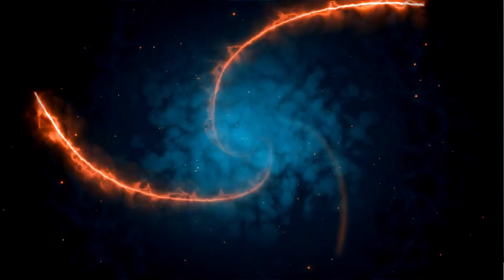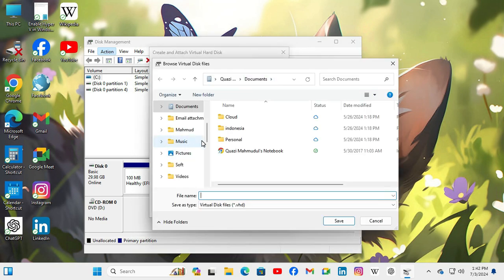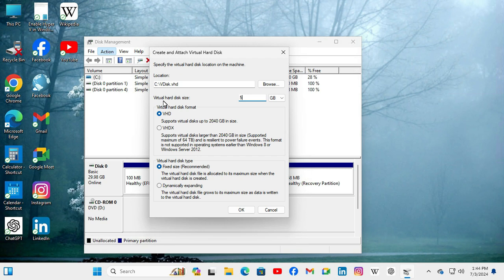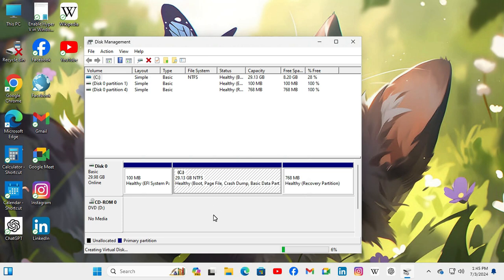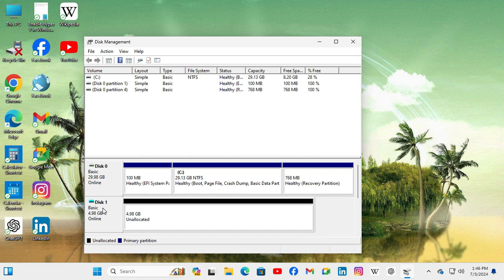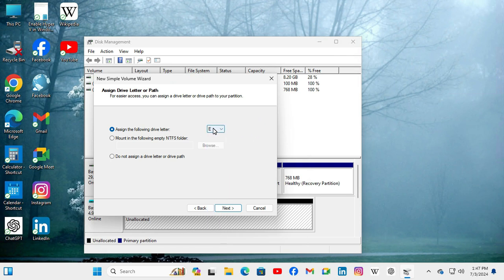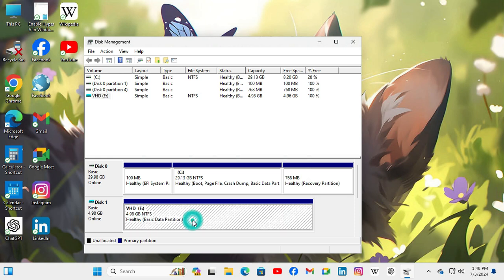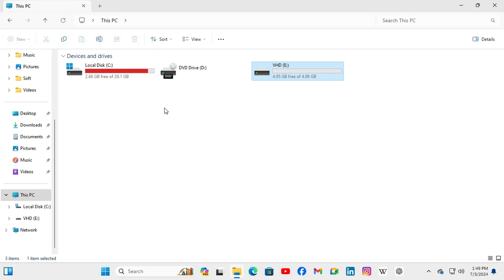How to Create Virtual Hard Disk (VHD) In Windows 11